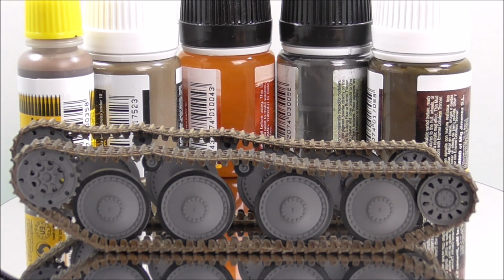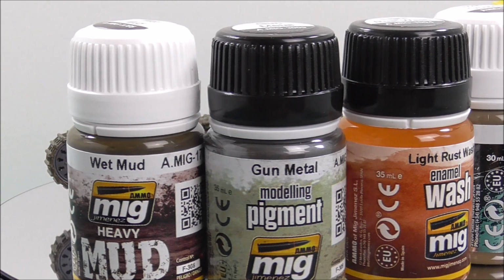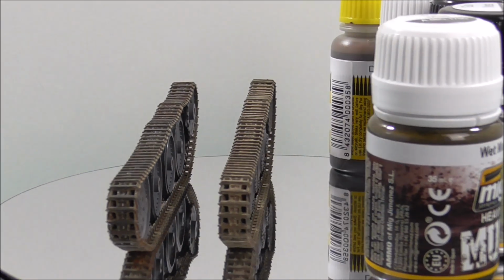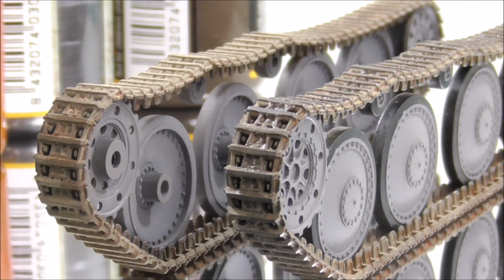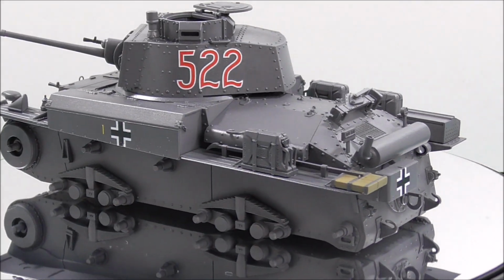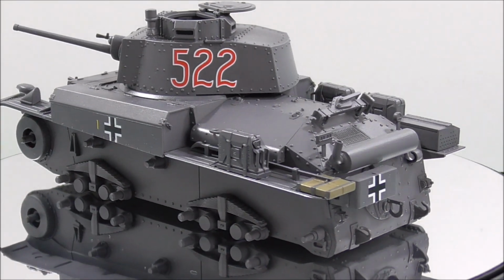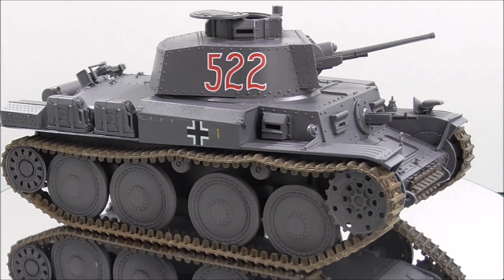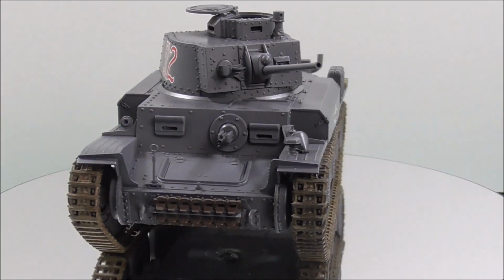Tamiya Panzer 38(t) Ausf. E/F (35369) - Postpaint Update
Today I update you on the paint job I put on this thing as well as giving you an update on the weathering of the tracks.